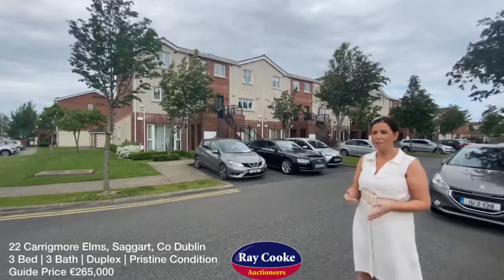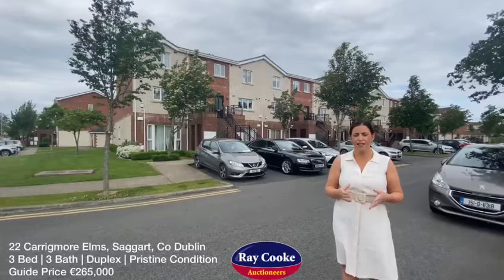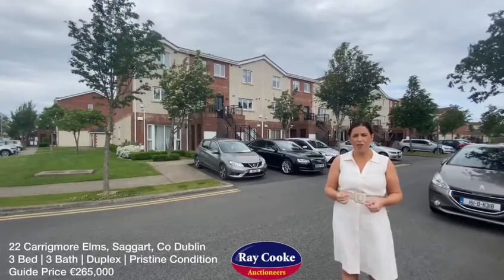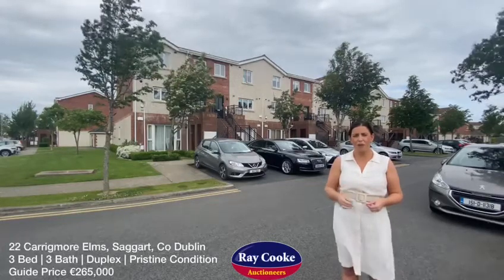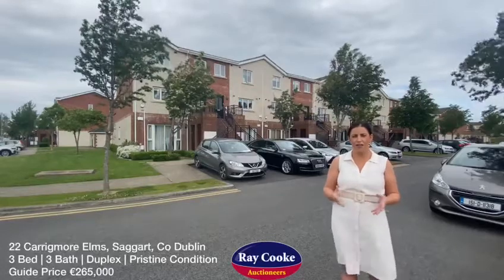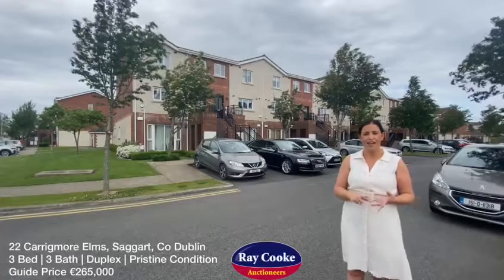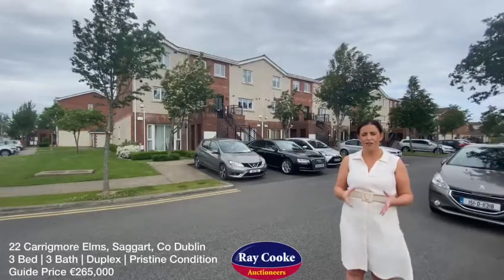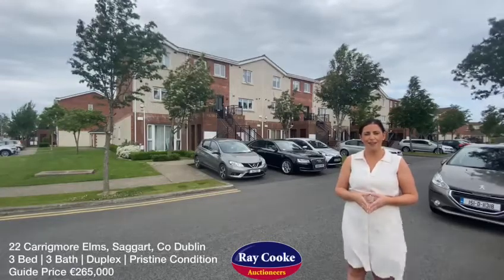New Listing Saggart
😍🚨🏡NEW LISTING🏡 🚨😍

22 Carrigmore Elms, Saggart, Co Dublin

3 Bed | 3 Bath | Duplex | Pristine Condition